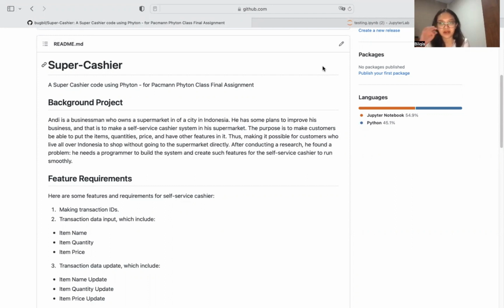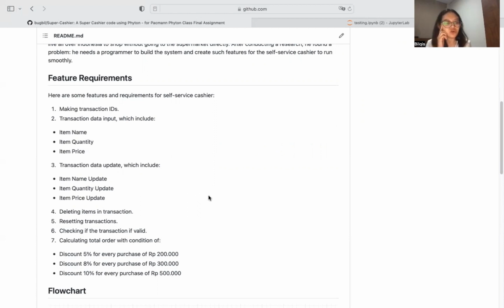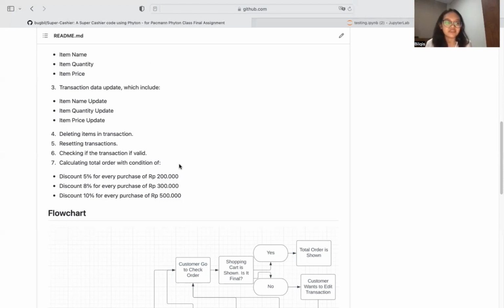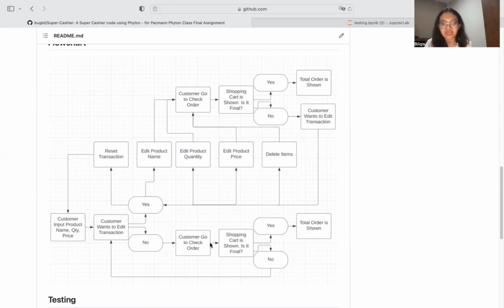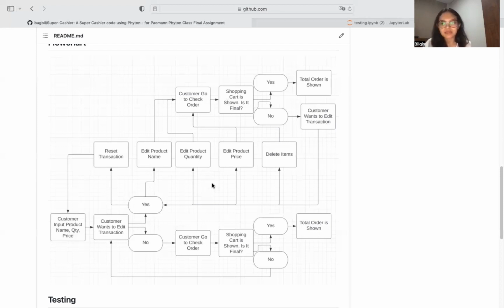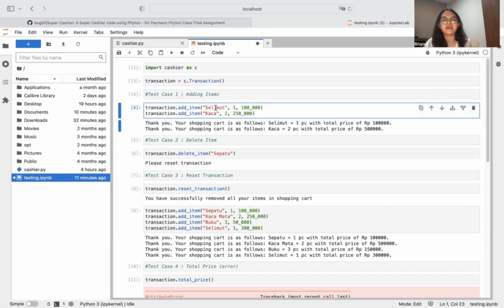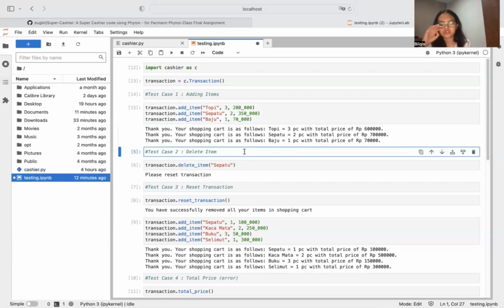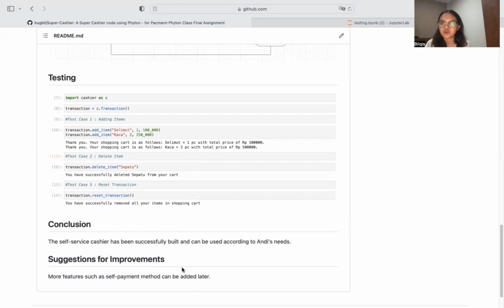Python Project Pacmann - Super Cashier